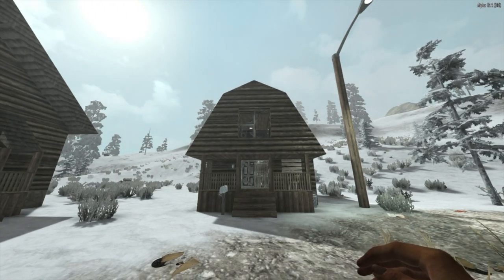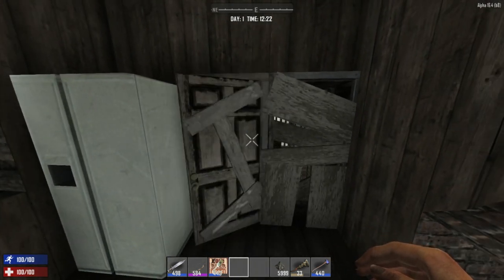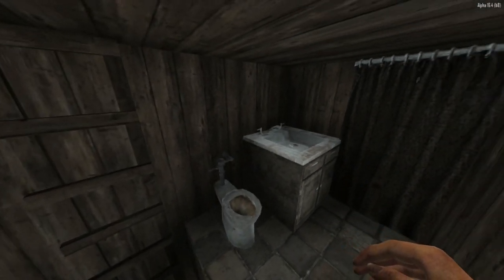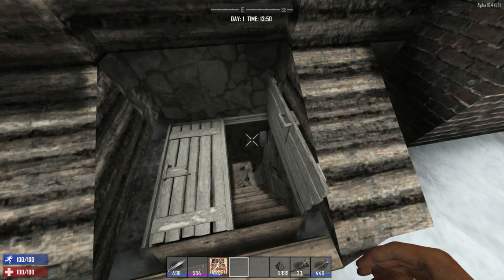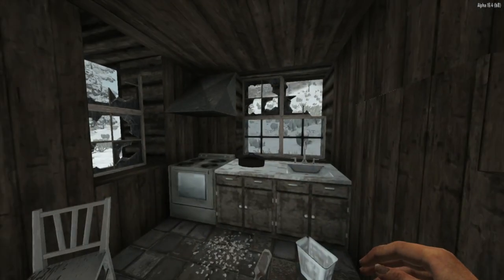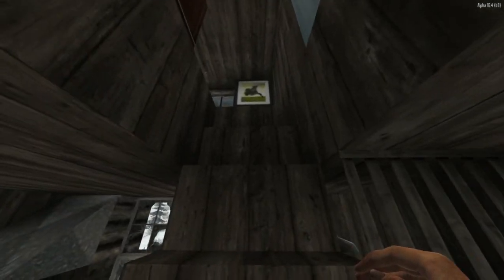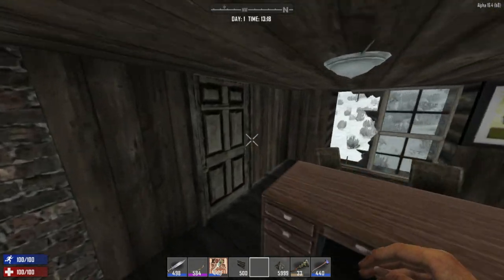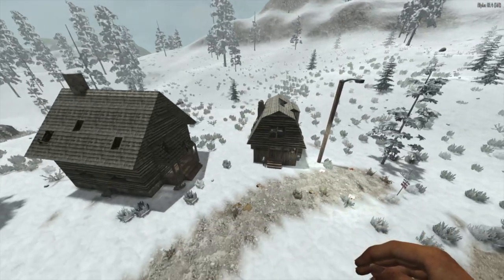7 Days to Die: Cabin-Style House Build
This is a tour of my cabin-style house in Alpha 16.